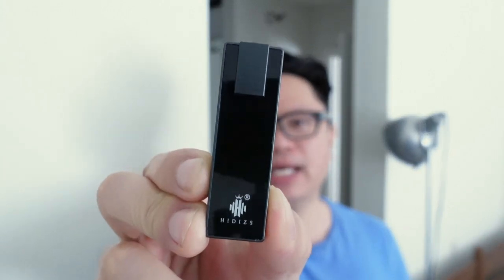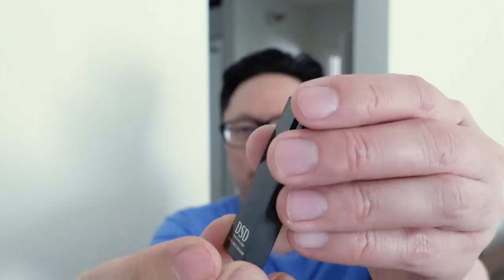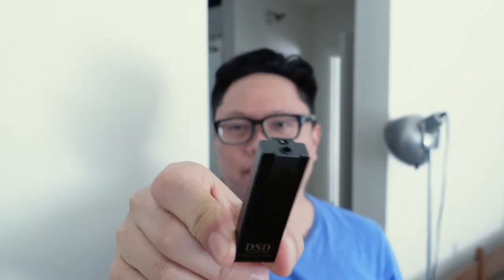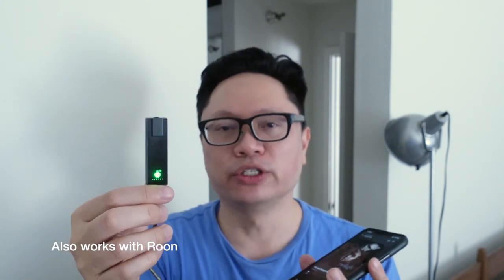This Sounds Amazing for $120! HIDIZS S9 Portable DAC & Headphone Amp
NOT AN AMAZON PRIME MEMBER?

Sony ZV-1 Camera
Ulanzi Wide Adapter for vlogging
Nebula tabletop tripod (great for vlogging!)